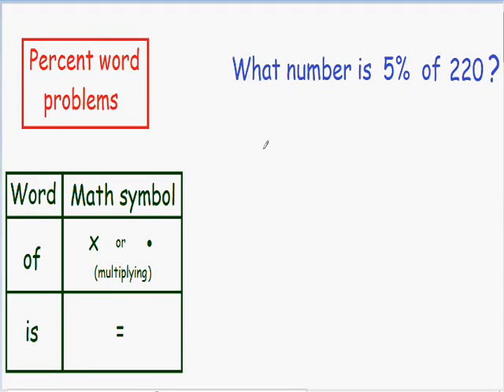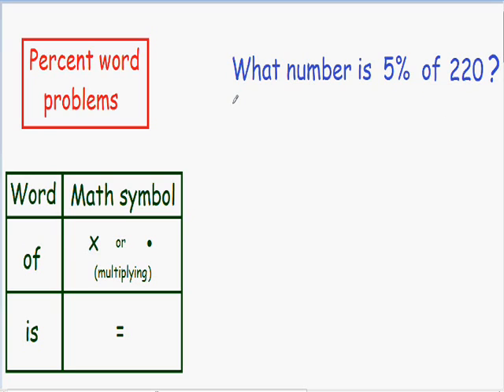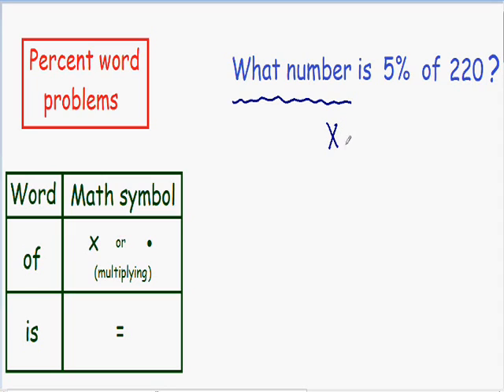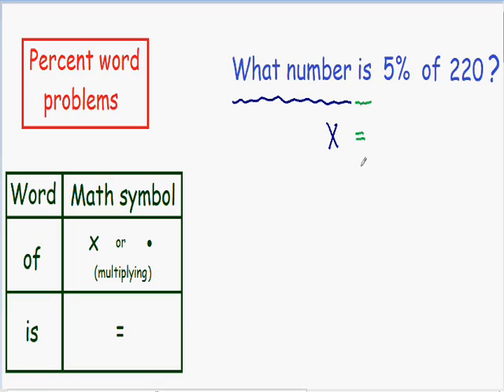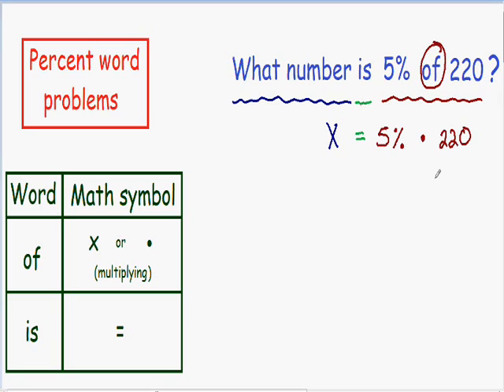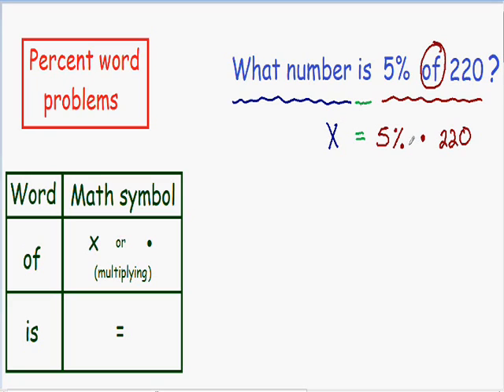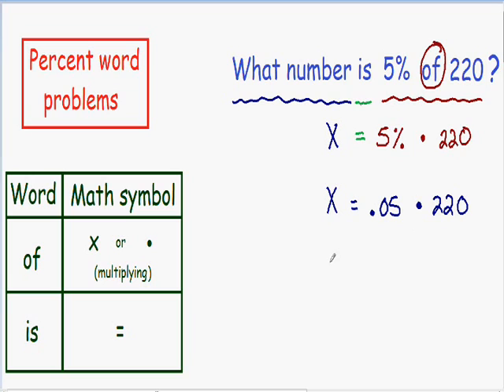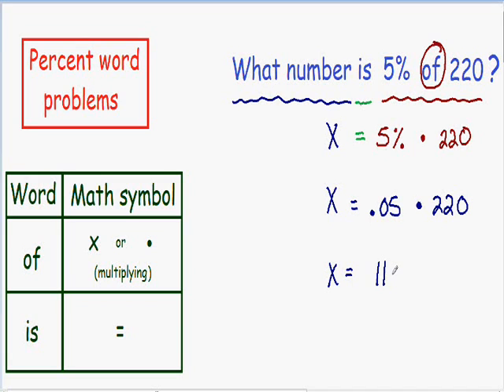Percentage word problem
Percent word problem. What number is 5% of 220? for more examples.